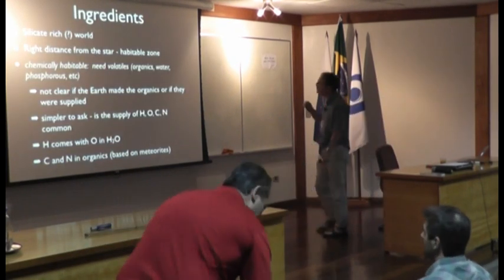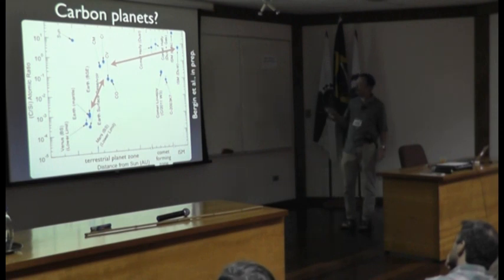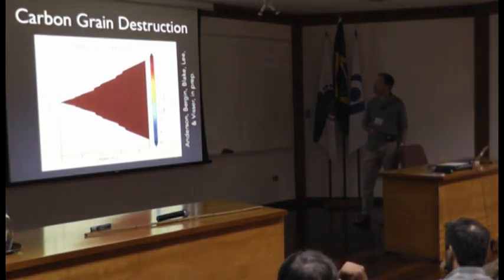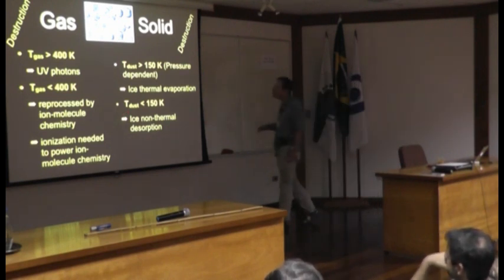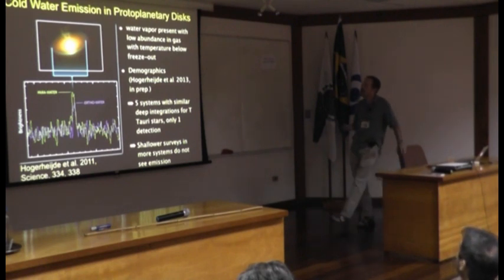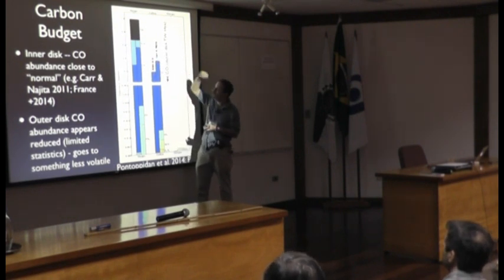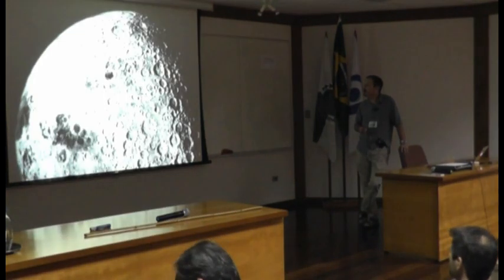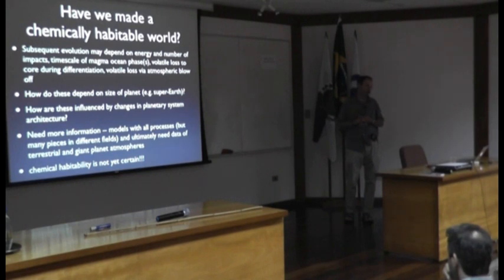ON Astrobion 2014 - Day#4 - Making a Habitable World - Edwin Bergin